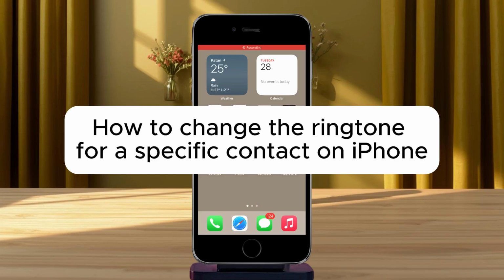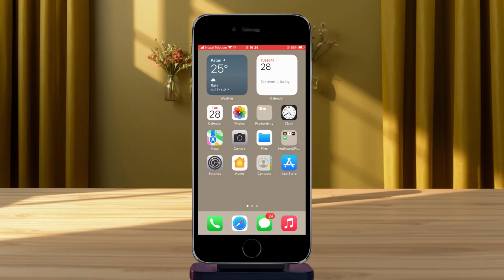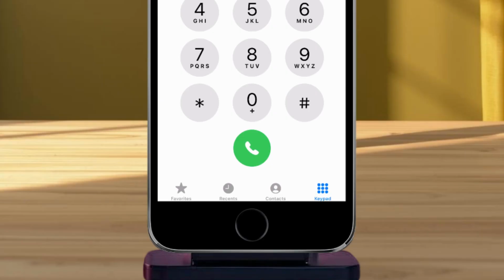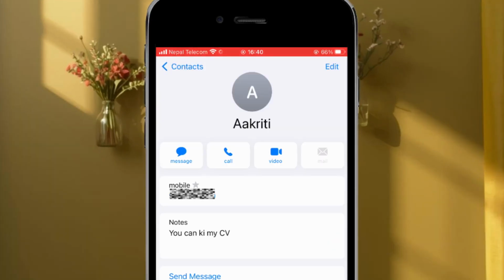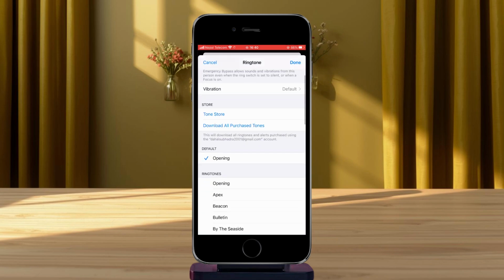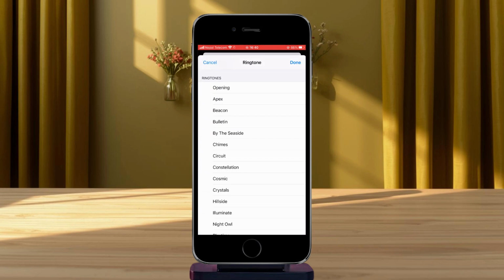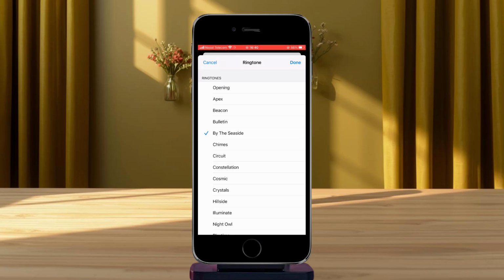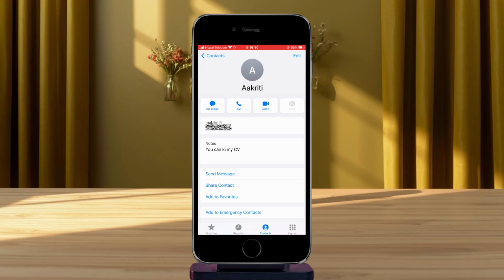How to Change Ringtone for a Specific Contact on iPhone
Learn how to change ringtone for a specific contact on iPhone in this step-by-step tutorial. This guide shows you how to assign a unique ringtone to an individual contact so you can easily identify who's calling without looking at your screen.

In this video, you'll learn how to change ringtone for a specific contact on iPhone, set a custom ringtone for a contact on iPhone, and assign a ringtone to a contact on iPhone. You'll also discover where to find iPhone contact ringtone settings, how to use a custom contact ringtone in iOS, and pick up useful iPhone tips and tricks in this easy iPhone how-to tutorial.

Timestamps:
0:00 Introduction
0:20 Open Contact Ringtone Settings